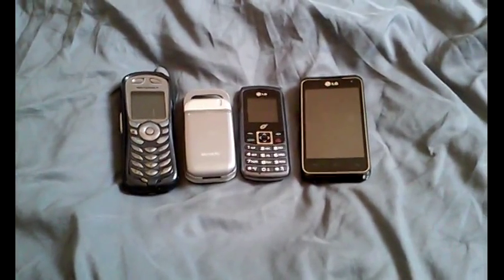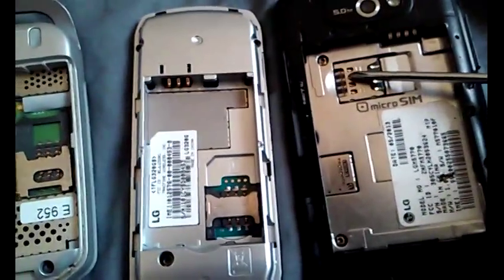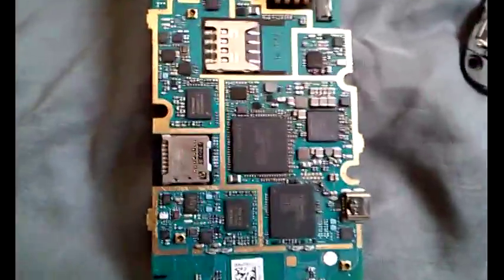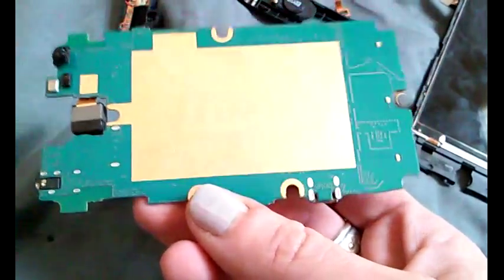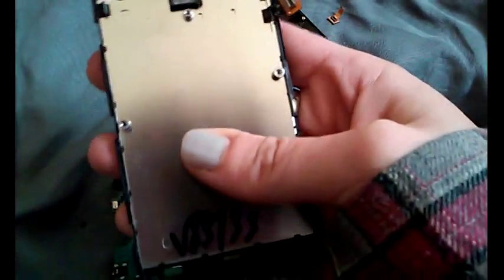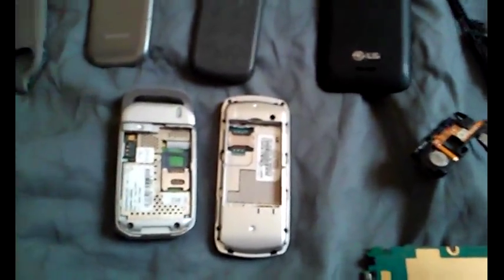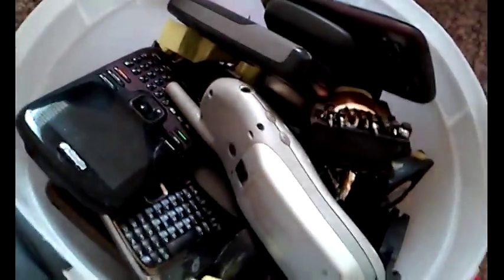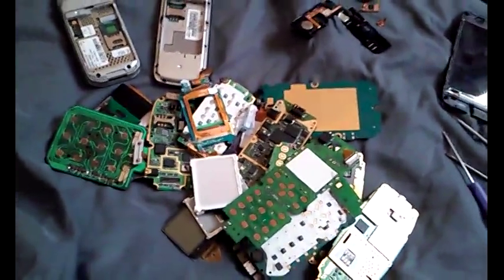Find Free Gold in Broken Cell Phones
In this video I will show you how to find free gold in old/broken cell phones.